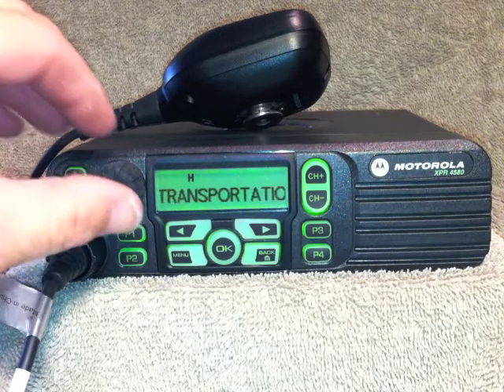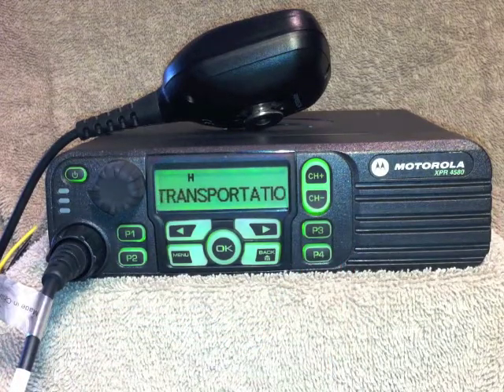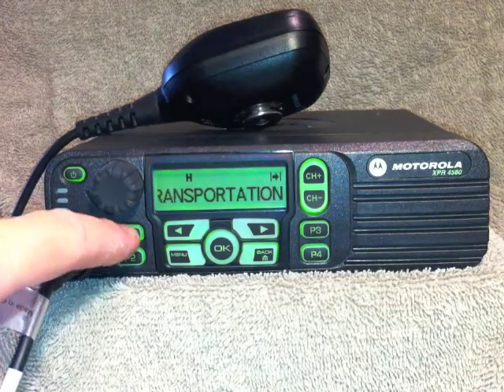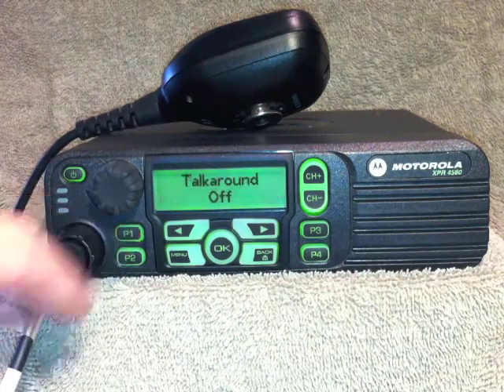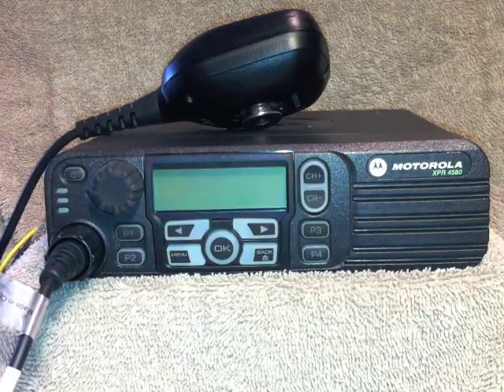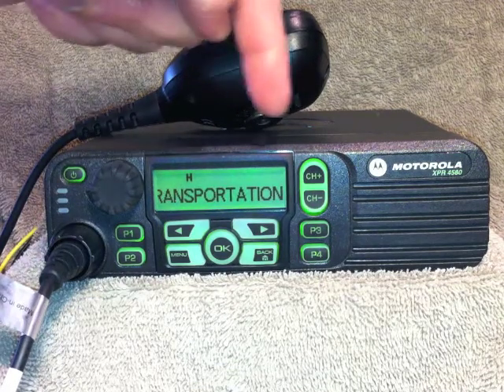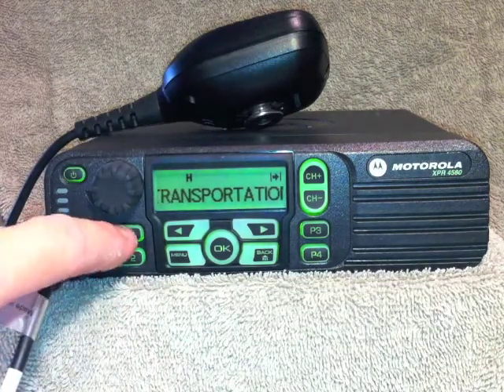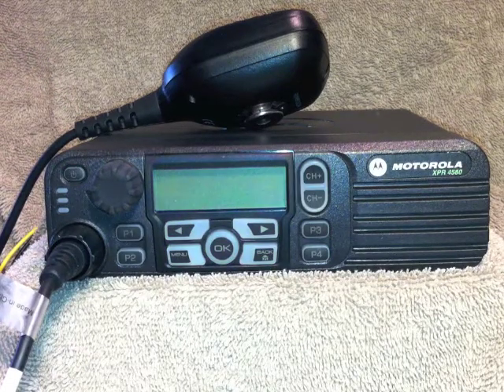How to operate the Motorola XPR 4580 mobile radio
This is a training video showing some of the basic operations of the Motorola XPR 4580 mobile radio. The video shows the following: Turning the radio on, adjusting the volume, changing channels, switching between Repeater Mode and Talk-Around, and powering down the radio.  The video was created by Chris Owens in the ETS Dept. within the HBUHSD, on August 20, 2012.